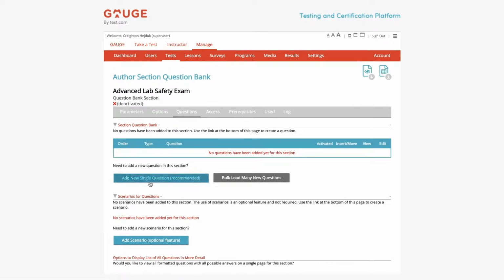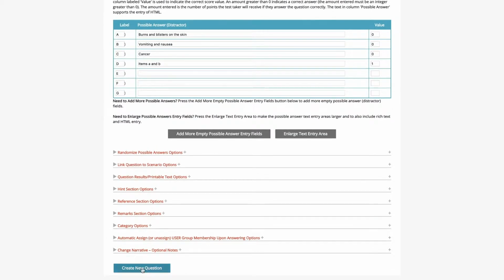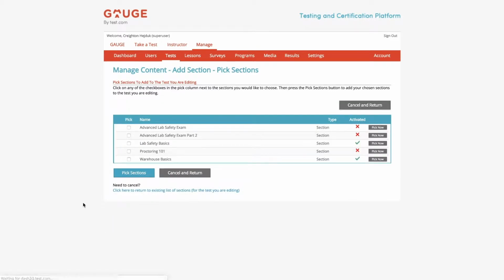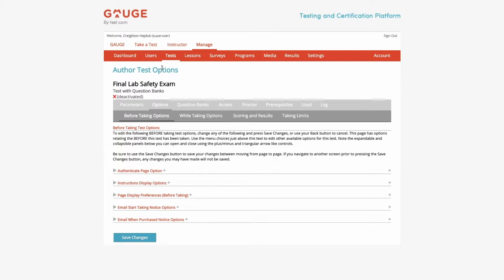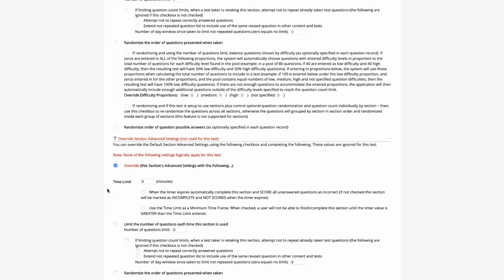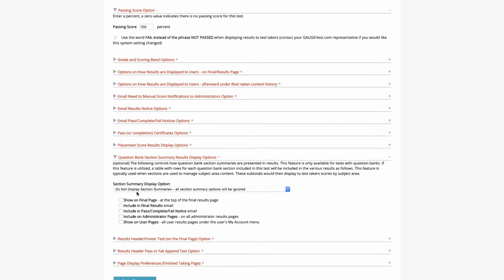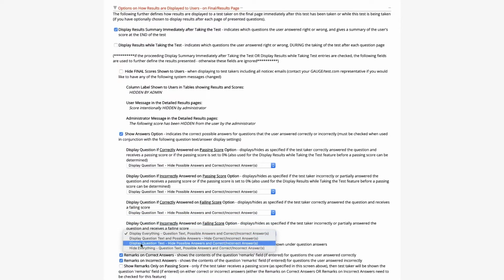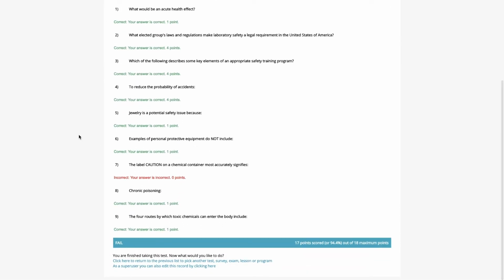Authoring A Test With Question Banks in Gauge